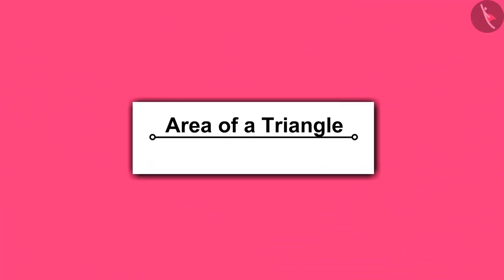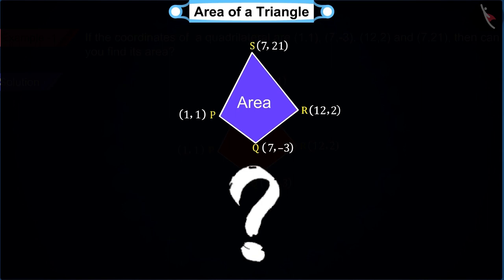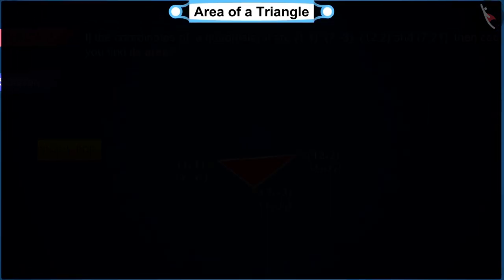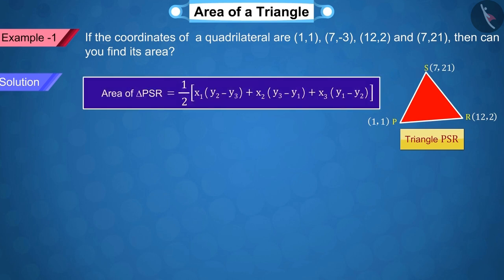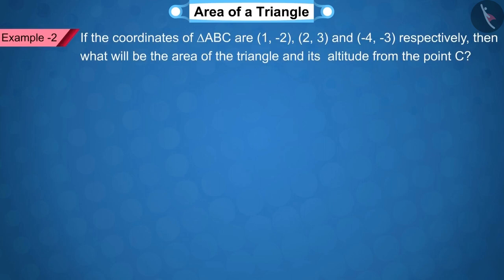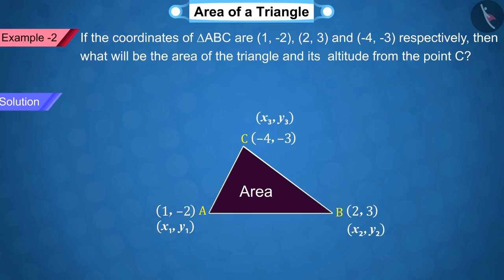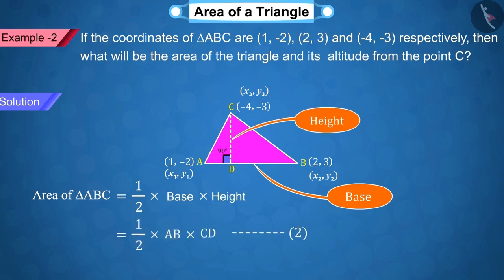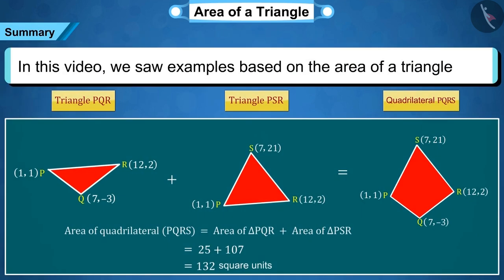Area of a Triangle using coordinate geometry | Part 2/3 | English | Class 10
Area of a Triangle using coordinate geometry | Part 2/3 | English | Class 10 |  | NCERT |

Area of a Triangle | Coordinate Geometry | Grade 10 | NCERT | Coordinate Geometry (3)

Welcome to part 2 of Area of a Triangle. In this video, we will discuss various examples of Area of a Triangle.